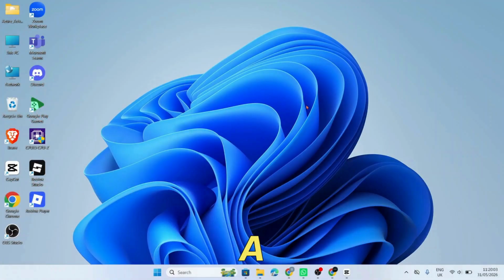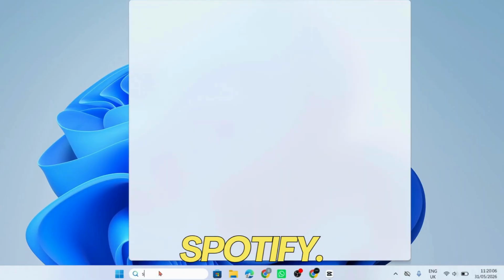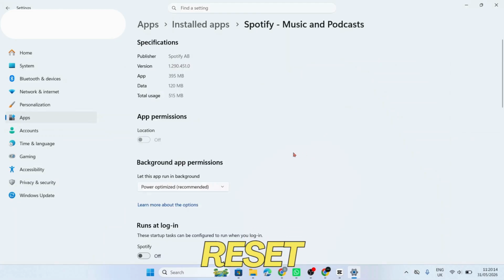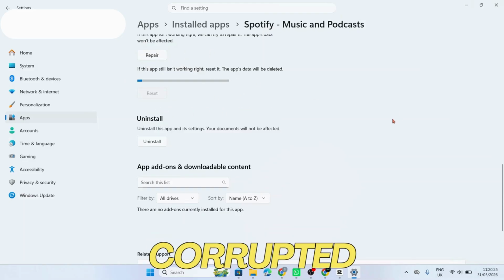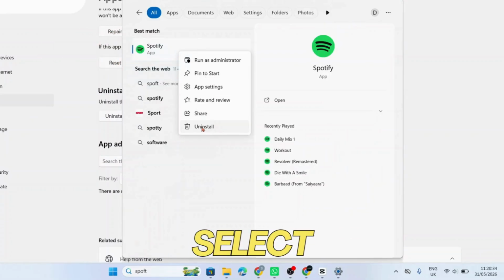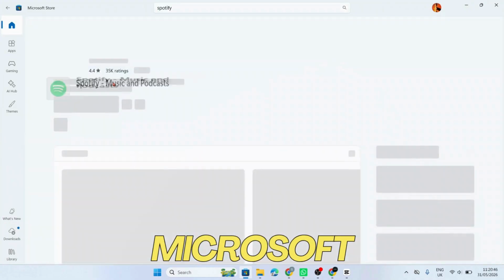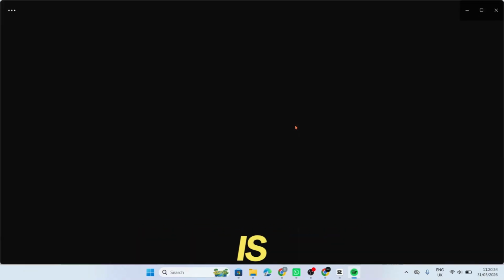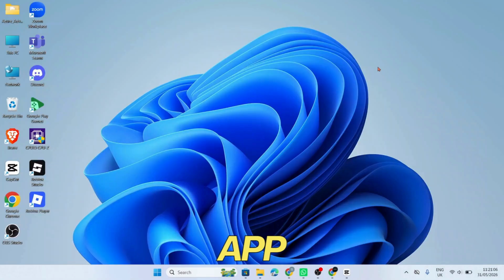Fix Spotify Black Screen On PC 2026 | Spotify Not Loading On Windows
Learn how to fix the black screen issue on Spotify for Windows PCs and laptops.

This tutorial shows how to clear Spotify cache, disable hardware acceleration, update the app, and fix loading problems that cause a black screen.

Timestamps:
00:05 – Close Spotify Completely
00:22 – Clear Spotify Cache
00:42 – Disable Hardware Acceleration
00:58 – Update Or Reinstall Spotify
01:10 – Restart Your PC
01:16 – Done

Spotify black screen problems can be caused by corrupted cache files, graphics driver issues, hardware acceleration conflicts, or outdated app versions.